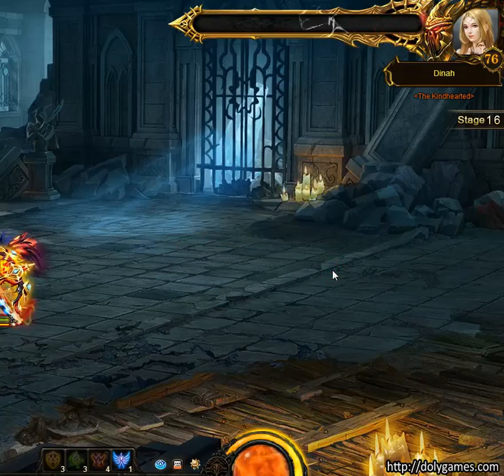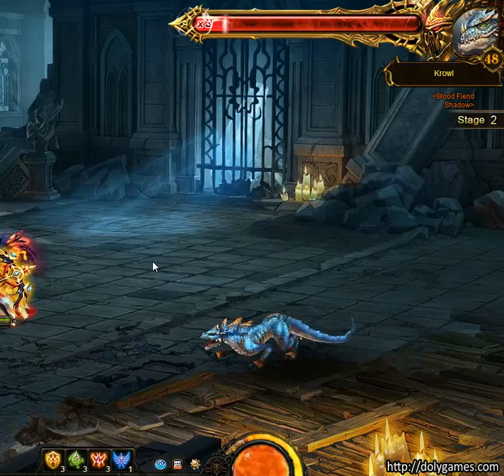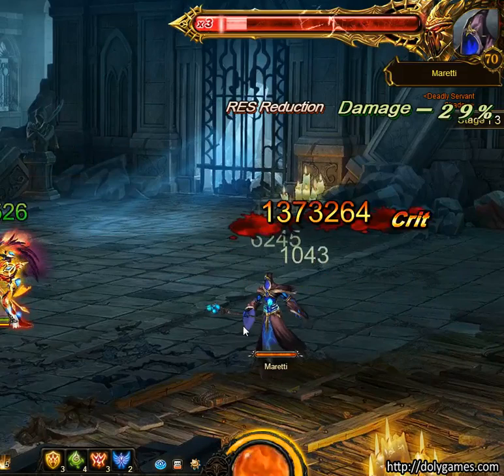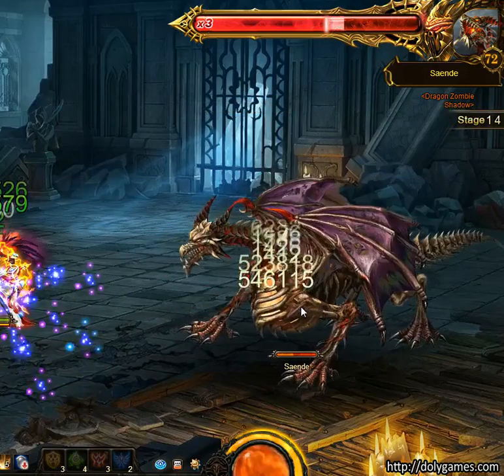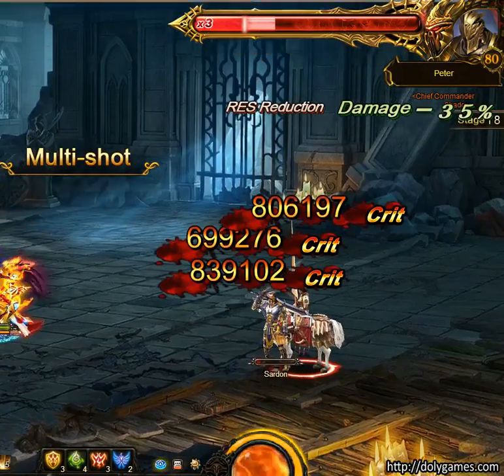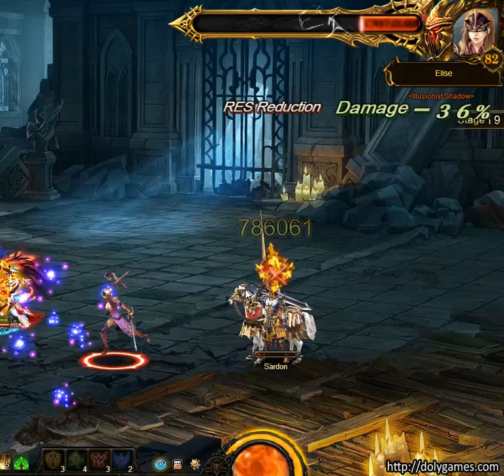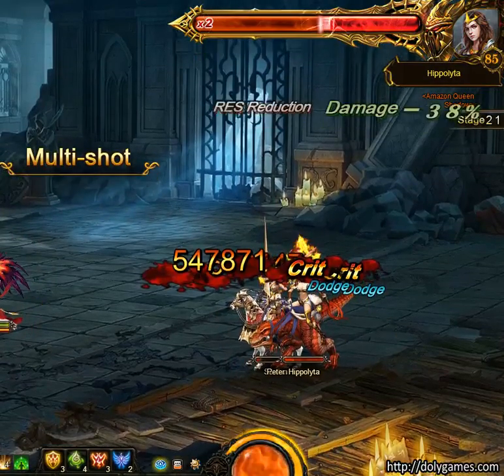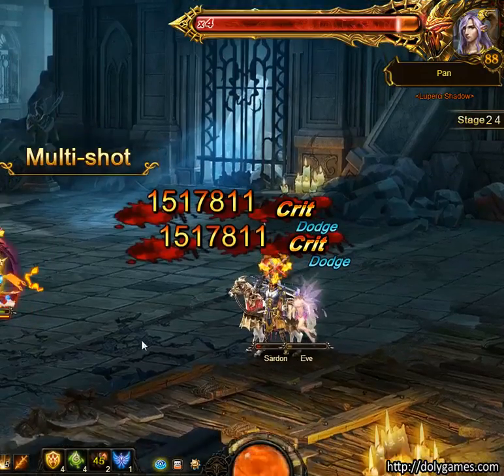➜ Wartune Gameplay Spire NIGHTMARE - Wartune Game Update Nov 2015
Wartune DolyGames.com Commentary + Gameplay / Let's Play/ Walkthrough / Playthrough. 612. ➜ Wartune Gameplay Spire NIGHTMARE - Wartune Game Update Nov 2015

music: YouTube free music: Haus_Guest.mp3 / Opening_Night - Jason Farnham.mp3 / Trancer - Gunnar Olsen.mp3 / Burner.mp3 / Beat_Your_Competition.mp3 / BoxCat_Games_-_10_-_Epic_Song.mp3